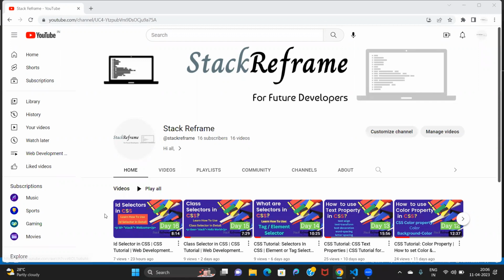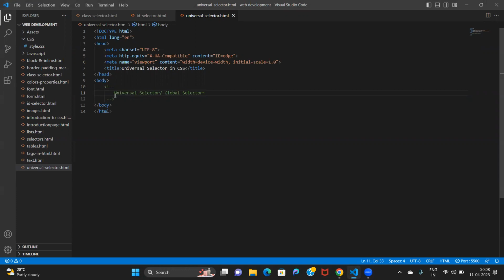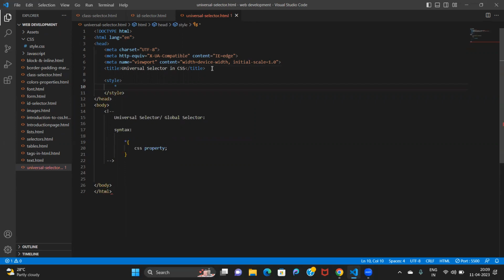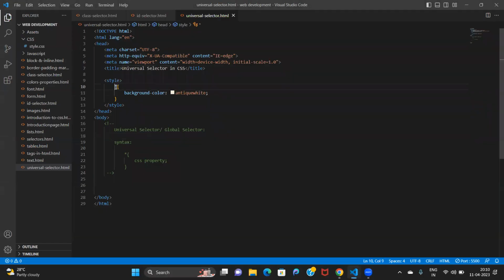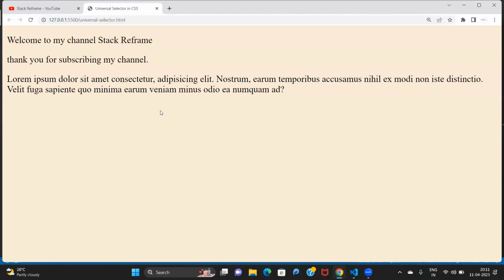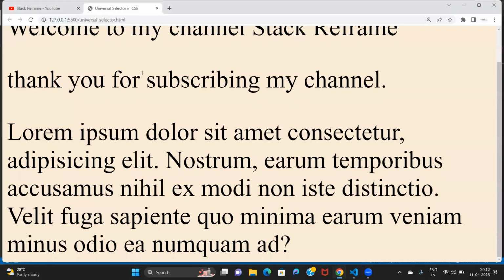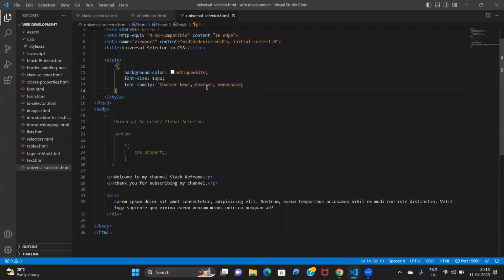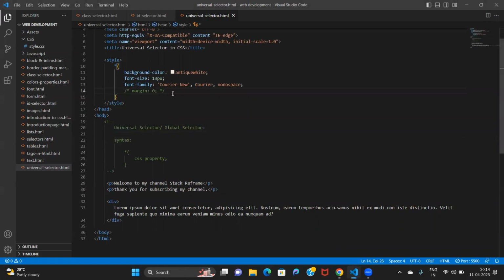Universal Selector in CSS | CSS Tutorial | Web Development Tutorial #17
Hi Guys,
 In this tutorial video, I have explained about Universal Selector in CSS. By looking to this video, you will be able to understand what is the use of Universal Selector in your webpage, and how CSS Universal Selectors are going to help you to style your page according to your needs.